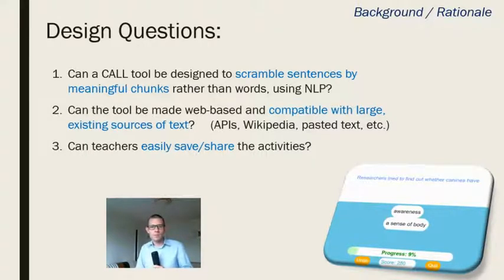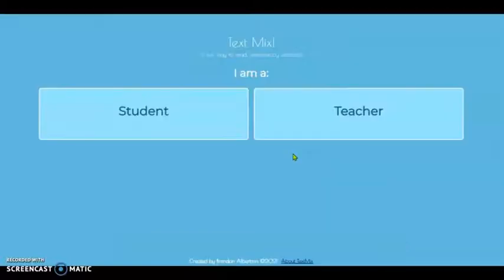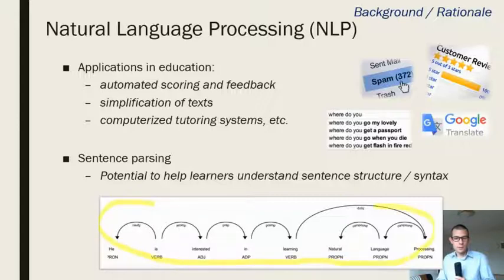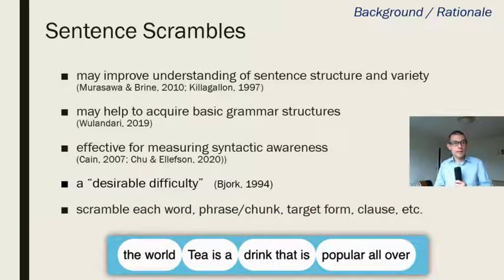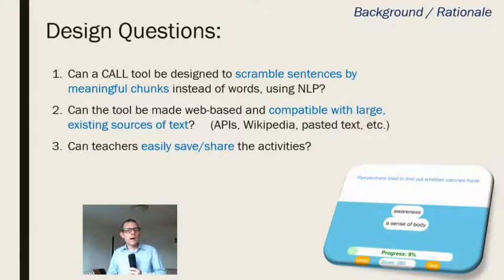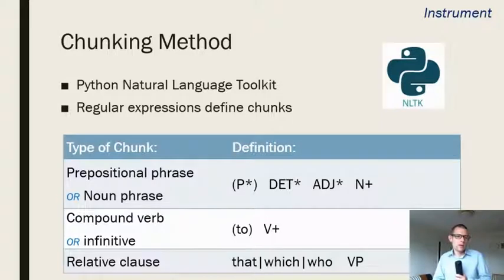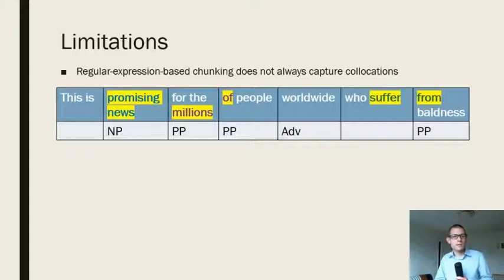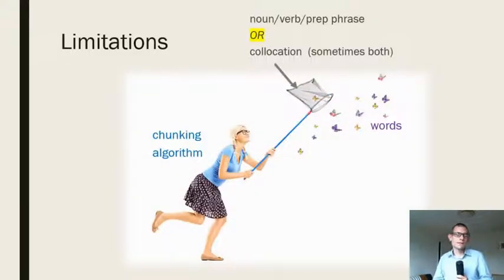TextMix: A CALL app that uses NLP and APIs to generate chunked sentence scramble tasks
TextMix: Using NLP and APIs to generate chunked sentence scramble tasks and encourage syntactic awareness

TextMix is an internet-based language learning app that uses the MediaWiki API and other existing text databases to automate the creation of novel sentence scramble reading tasks. This type of task involves students reading a text by unscrambling one sentence at a time; it differs from traditional sentence scrambles by providing repeated exposure to a large number of authentic sentences in the context of a text.

Textmix was created as a proof-of-concept, showing how Natural Language Processing (NLP) techniques for "chunking" sentences can be applied to CALL in order to draw learners' attention to the syntactic components of sentences (i.e. noun phrases).

TextMix tasks are highly customizable, gamified, sharable, and require only a few clicks to create a set of scrambled sentences for an entire text. As such, they hold potential for building understanding of sentence structure, from basic word order to sentence patterns of academic writing, via exposure to a large number of authentic sentences as input.

This presentation will describe the theory, research, and rationale behind the development of TextMix, how it works, results of a small pilot study, and implications for applying NLP to developing CALL applications.  Suggestions, collaboration, and critique are all warmly welcomed.

Presented at EUROCALL on August 27, 2021.